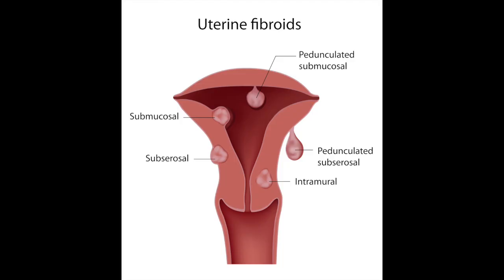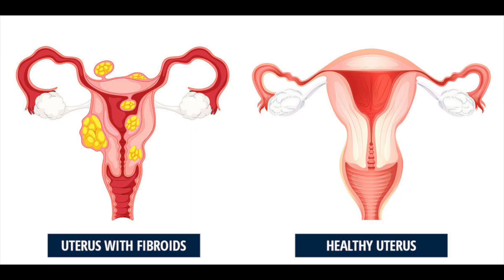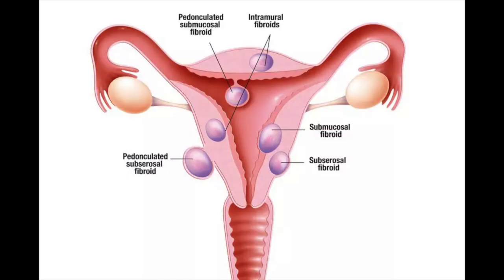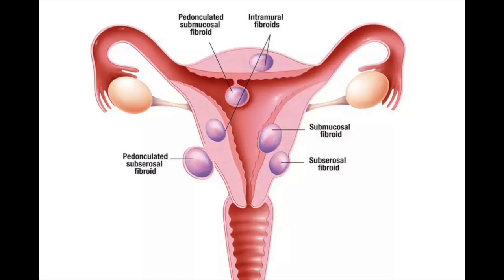15 mins. YOGA for Uterine FIBROIDS - Part 1| Yoga for PELVIC Health| Yoga with Pari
This video shows a short yoga practice to help ease in case of Uterine Fibroids.

In case of sciatica associated with Uterine fibroids, please avoid the below postures. For Paschimottansana, do Staff pose instead (given as modification)
14:13 Seated Forward Fold/Paschimottansana
15:37 One Legged Wind Releasing Pose/ Ardha Pavanmuktasana

Video Highlights:
Can yoga cure uterine fibroids?
What exercise can shrink fibroid?
Can exercise heal fibroids?
Can Kapalbhati cure fibroids?
How can I shrink fibroids fast?
What exercises shrink fibroids?
What shrinks fibroids naturally?

00:00 Introduction
00:08 What are Uterine Fibroids
00:25 Causes of Fibroids
00:40 Symptoms Associated with Fibroids
00:53 Types of Fibroids
01:32 Why Yoga for Fibroids
01:52 Standing Forward Bend/Uttanasana
03:36 Garland Pose/Malasana
04:48 Lord of the Fish Pose/Ardha Matsayendrasana
07:27 Bhardvaja's Twist/Bhardvajasana
10:08 Boat Pose/Navasana
11:22 Revolved Head to Knee Pose/Parivratta Janusirshasana
14:13 Seated Forward Fold/Paschimottansana
15:37 One Legged Wind Releasing Pose/ Ardha Pavanmuktasana
17:07 Corpse Pose/ Shavasana
18:36 Lifestyle changes for Fibroids
19:32 Outro